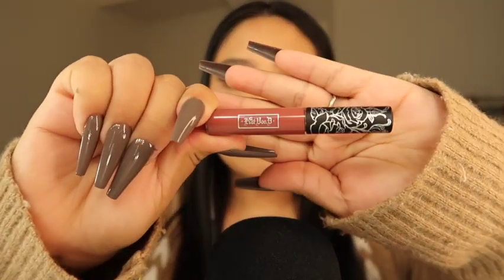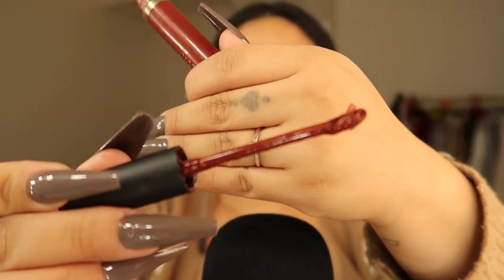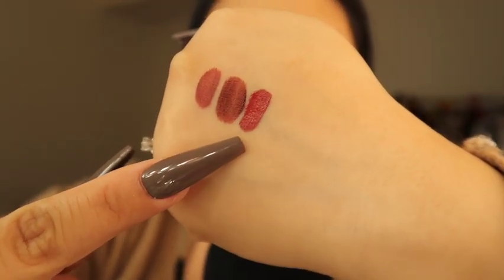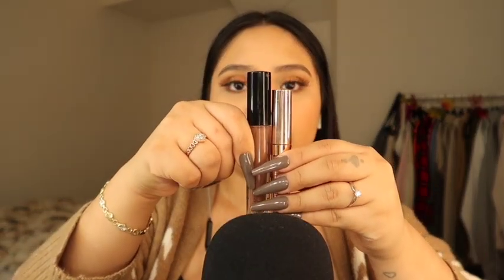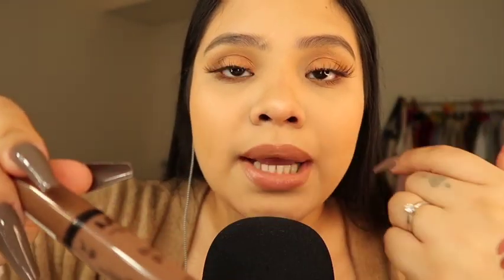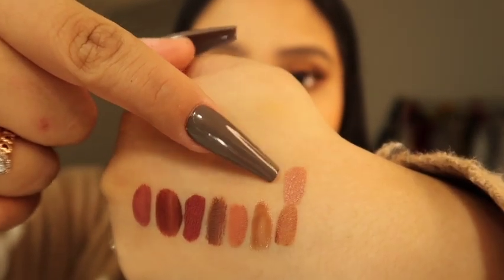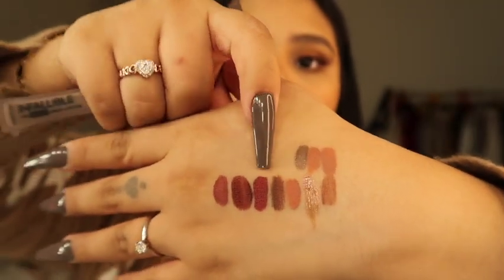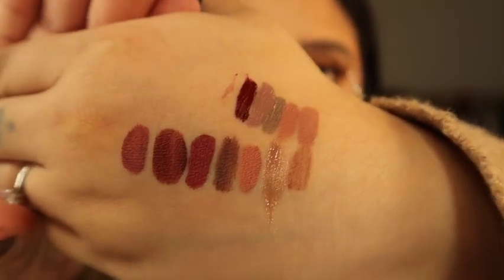ASMR-MY FAVORITE FALL 🍁LIPSTICKS💄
Hey loves in todays video I will be doing another ASMR My favorite fall liquid lipsticks hope you enjoy ,don't forget to give this video a thumbs up .
      EMAIL BUSINESS REQUIREMENT ONLY :
SNAP:@Jessy_1456
      FAQ:
Camera I use?
Canon g7xMark ii
Edit software:
Imovie
Age:18yr